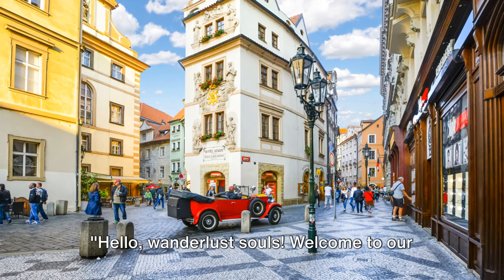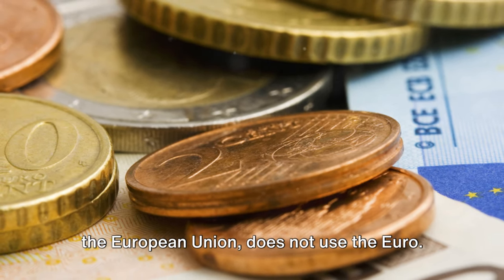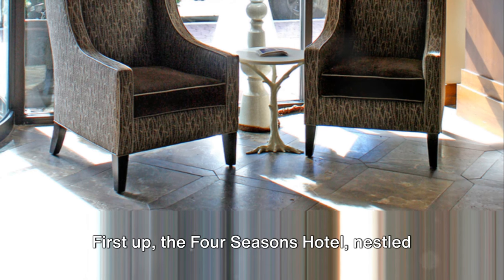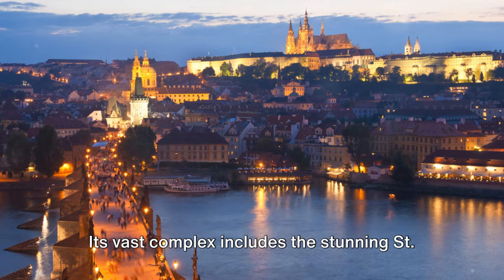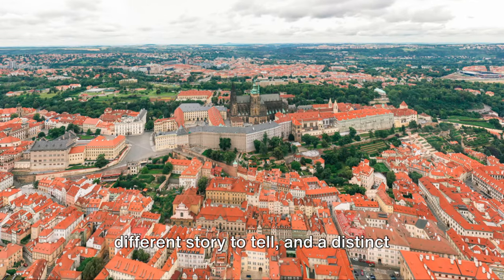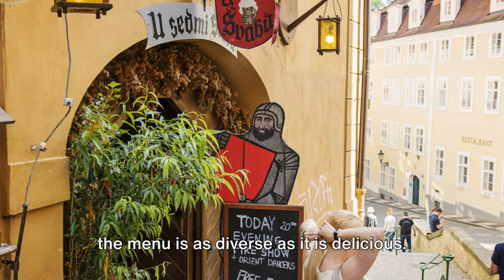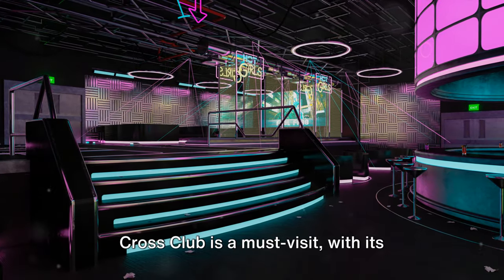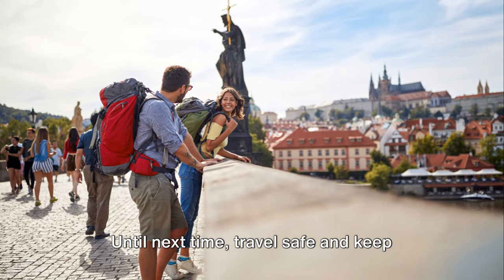Must-Know Prague 2024 Travel Advice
Continue your journey with us as we delve deeper into Prague's enchanting corners, uncovering the secrets of its world-renowned architecture and the stories behind its historic cobblestone streets. Our 'Prague Travel Guide 2024: Top 5 All You Need To Know | Prague Travel Tips' doesn't just highlight the must-see attractions; it also introduces you to the local culture and traditions that make Prague truly unique. Discover the vibrant nightlife, the tranquil green spaces hidden away from the bustling city center, and the art scenes that continue to thrive within this ancient city's walls.

Timestamps :
00:00:00 Intro
00:00:50 Pre-Travel Tips
00:02:24 Accommodation
00:03:16 Must-visit Places
00:05:19 Food and Dining
00:07:04 Nightlife
00:07:56 Farewell Message

Get the must-know Prague 2024 travel advice, including a visit to the iconic Prague Castle. Discover the best tips for exploring this historic city!

Planning a trip to Prague in 2024? Watch this video for must-know travel advice to make your trip unforgettable! Discover the best of Prague and make the most of your visit.

We'll share practical advice on getting around, from public transport tips to scenic walking routes that offer the best views of the city. Learn where to find the most delightful Czech cuisine, the cozy cafes for a relaxing break, and the best spots for an authentic Prague shopping experience.

This video is not just a travel guide; it's a treasure map to experiencing Prague like never before, with recommendations tailored for 2024. Perfect for solo travelers, couples, and families alike, our guide ensures that everyone leaves with memorable experiences. So, grab your notepad, and let's start planning your dream trip to Prague with our insider tips and must-know information for a hassle-free and enriching visit. @NicRob-Travel